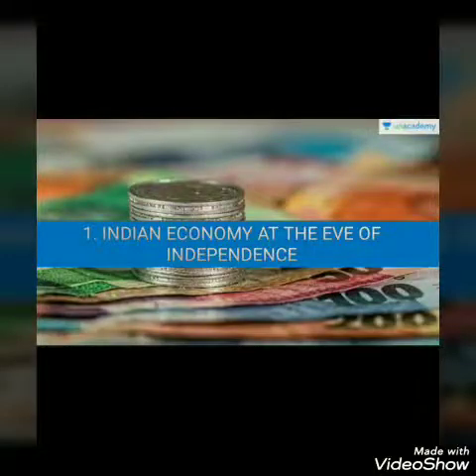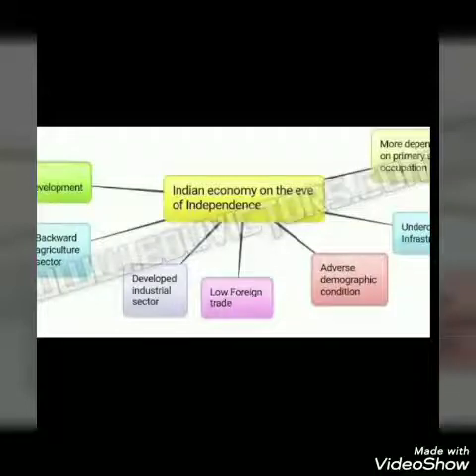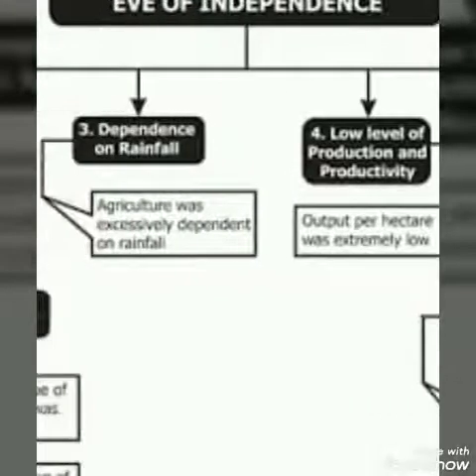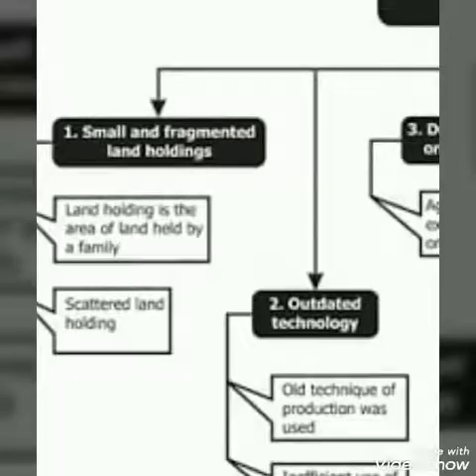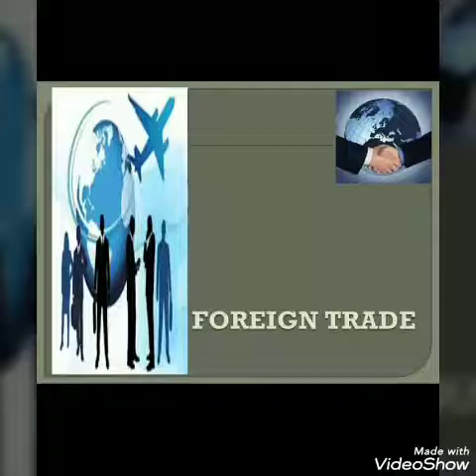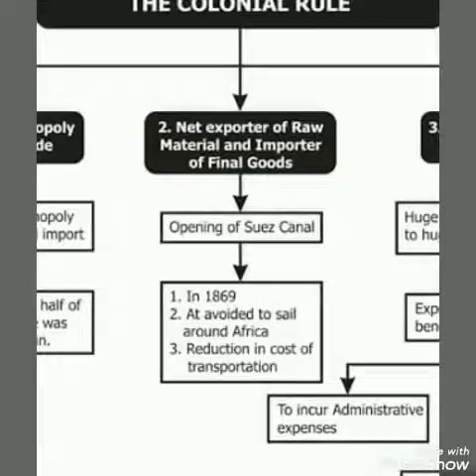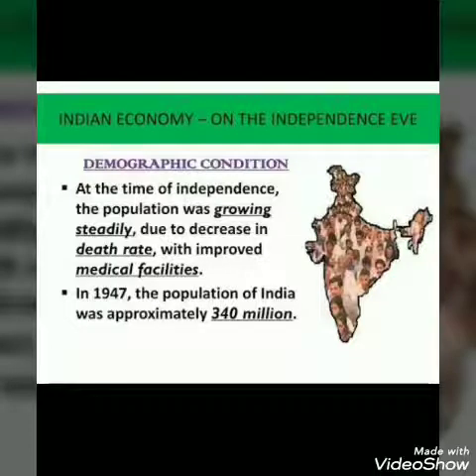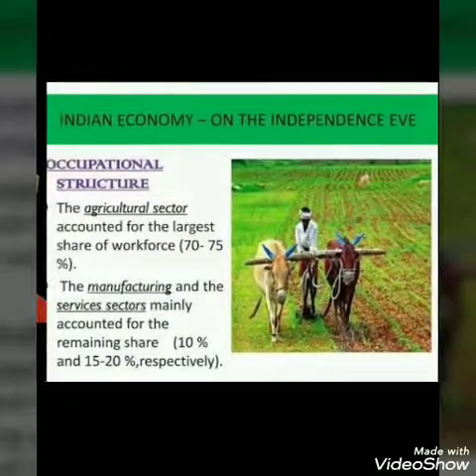12th indian economy chapter 1